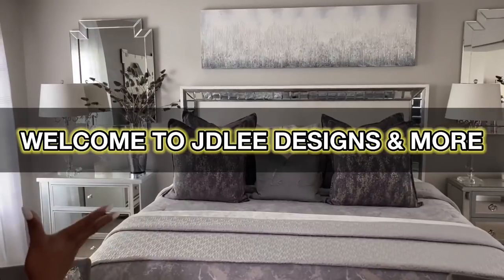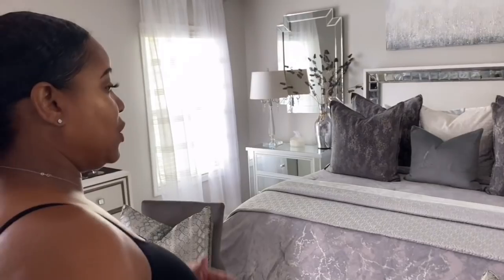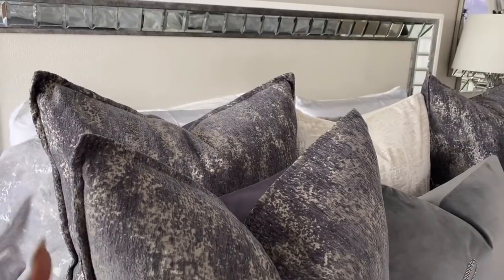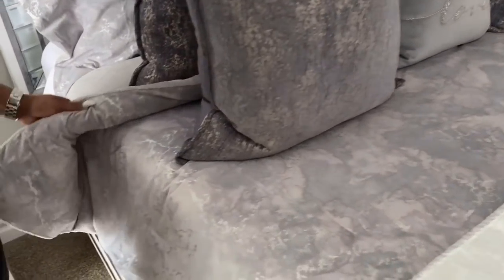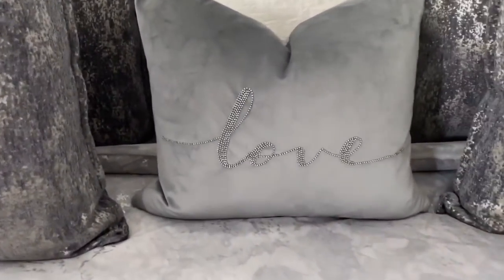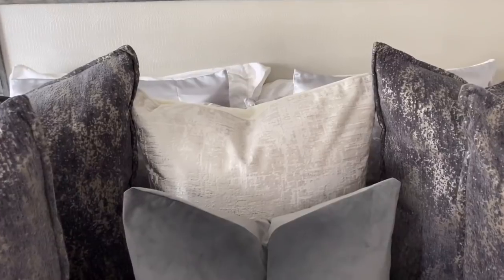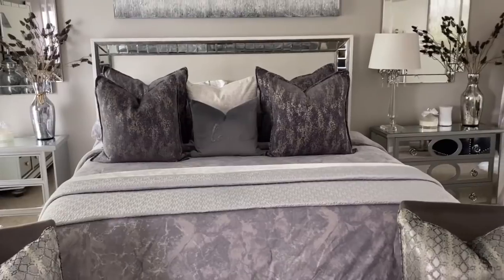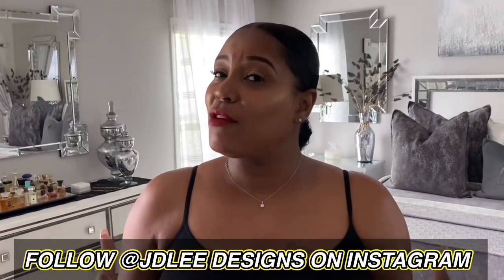NEW MASTER BEDROOM TOUR!|SUMMER 2020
Become a New Channel Member and receive all the benefits:perks, giveaways, shout-outs, consultations and more! Membership Subscriptions